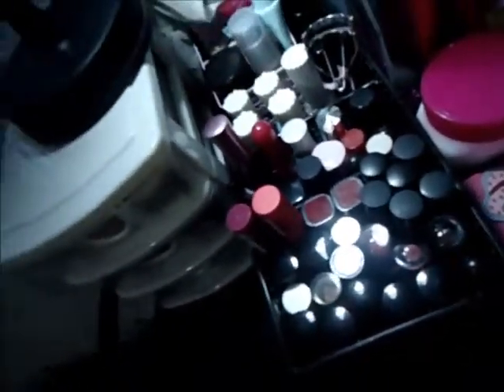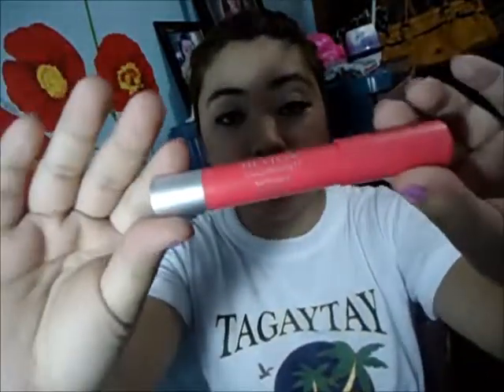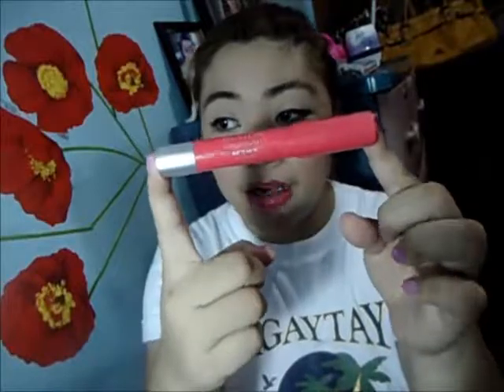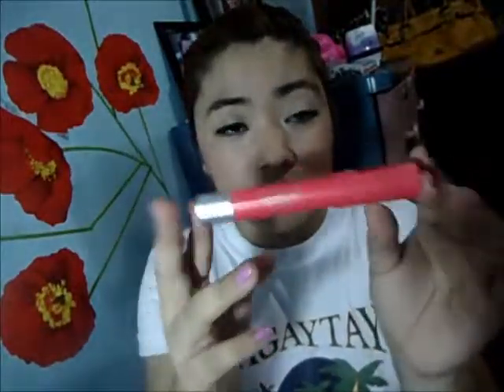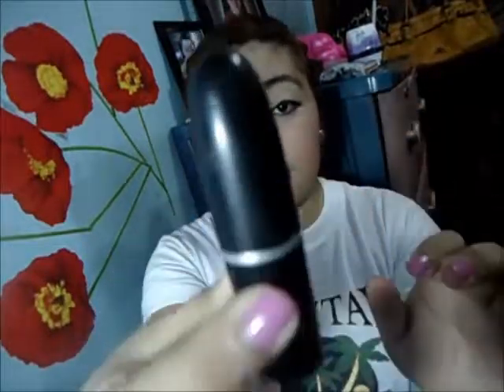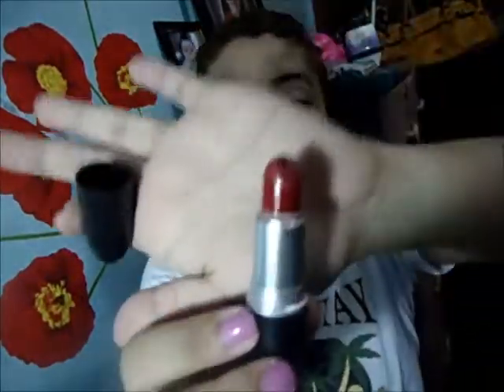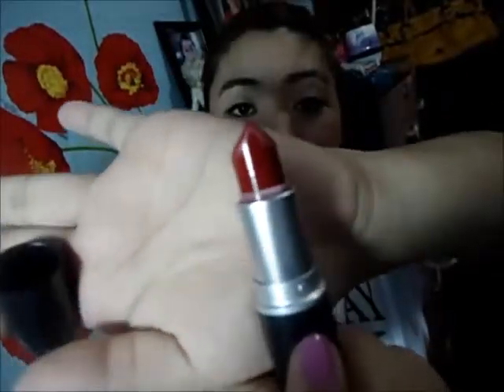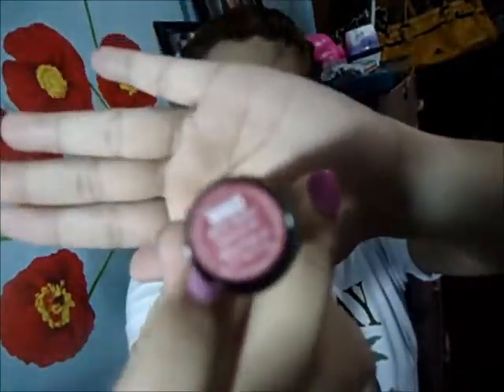CRAZY ABOUT LIPSTICK TAG!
Hey guys! This is my Crazy about lipstick tag video :)
Hope you like it and enjoyed this video.

Tag Questions:

1. How many lipsticks do you have in your collection?
2. How old were you when you started wearing lipsticks?
3. What lipstick that you can't live without?
4. Show a lipstick that you use to stand out.
5. What were the lipsticks that you bought?
6. What lipsticks did you regret buying?
7. What is your favorite lipstick at the moment?
8. What is your most inexpensive/expensive lipstick?
9. Do you like, love or addicted to lipstick?
10. What lipstick that reminds you of your special someone?

Try this tag! Kung hindi niyo pa to nagagawa.

I have more videos to come, and I want to share my experiences with you guys.

I am happy to interact with you guys :)

Vlogging/Filming Camera: Sony Cybershot DSC-W330

 And sa mga susunod pa na mga videos/vlogs ko,
lahat ng makikita niyo ay binili/bbilhin ko with my own money :)